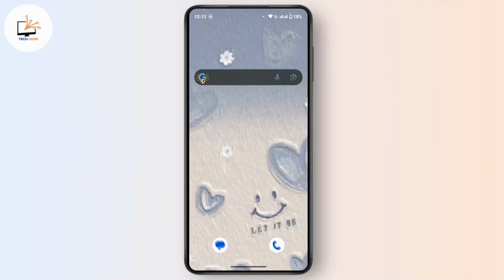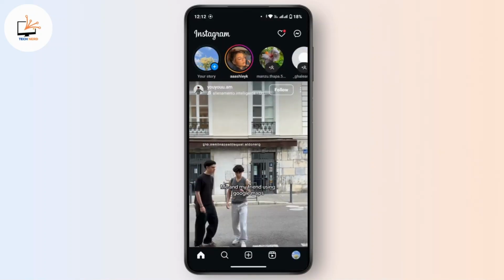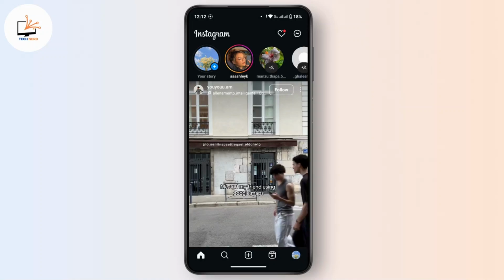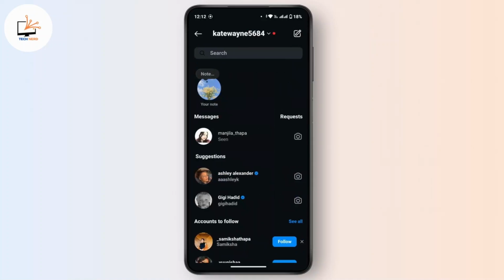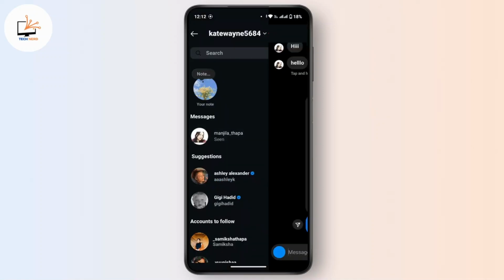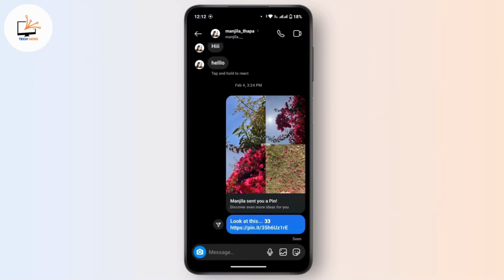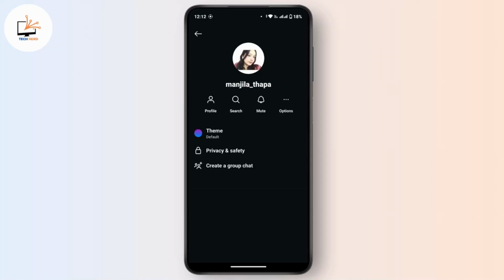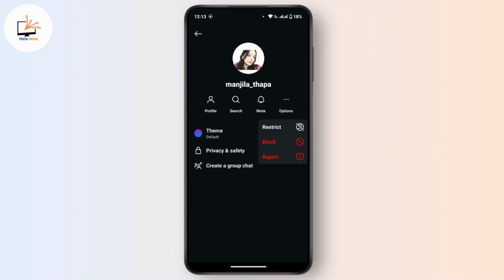Can you set Nickname in Instagram Chat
"Learn how to set a nickname in Instagram chat easily with this step-by-step tutorial. Whether you want to personalize your conversations or just have fun with friends, we've got you covered!

In this video, you'll discover how to set a nickname in Instagram chat (easy). You'll also learn how to change your Instagram username in mobile and customize your chat theme.

Timestamps:
0:00 Introduction
0:20 Step 1: Accessing Your Instagram Chat
0:45 Step 2: Setting a Nickname
1:00 Step 3: Customizing Your Chat Theme